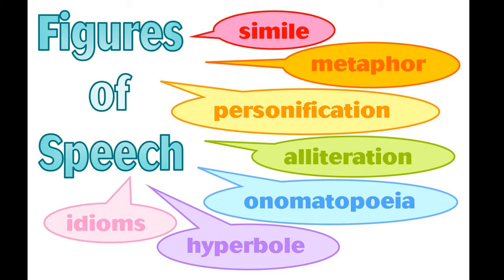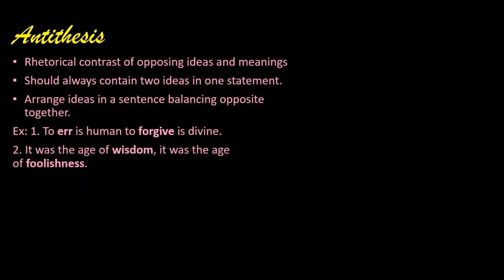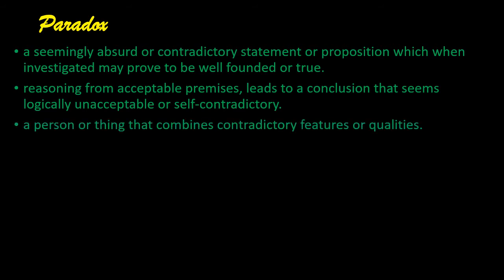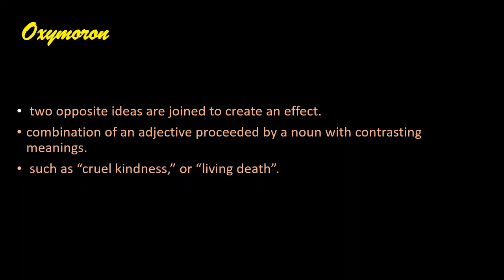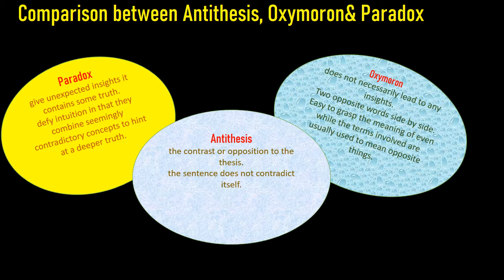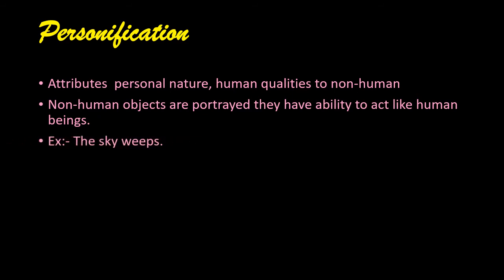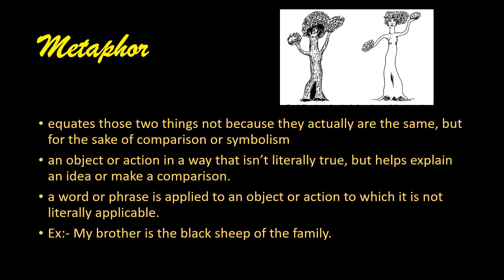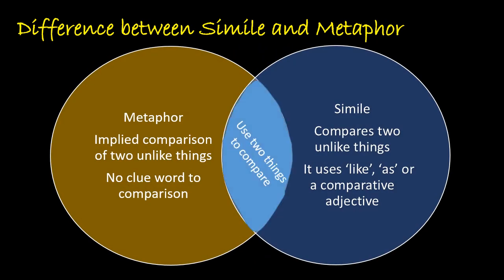Figures of speech Part 1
In this video you will be able to understand how to identify the figures of speech, the implied meanings. A big thank you for my family members who helped in creating this video.